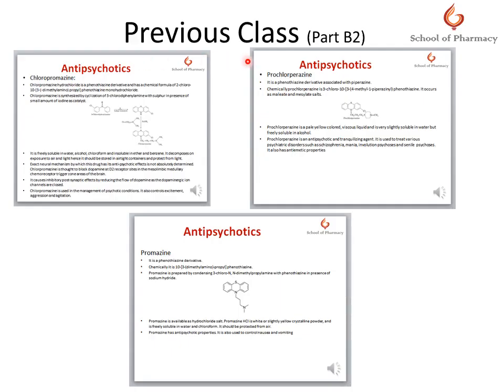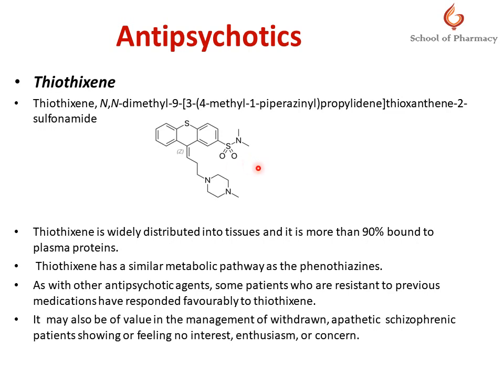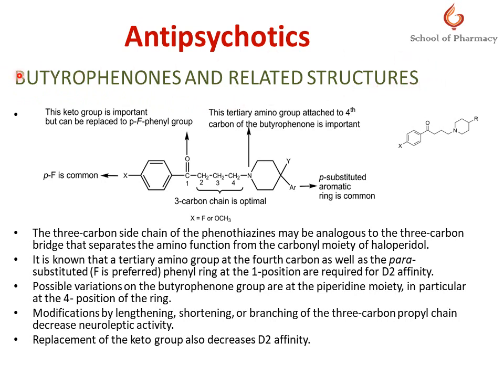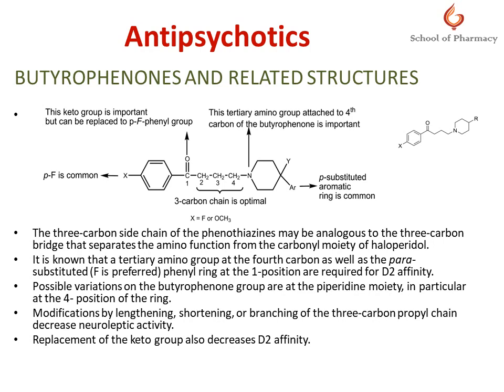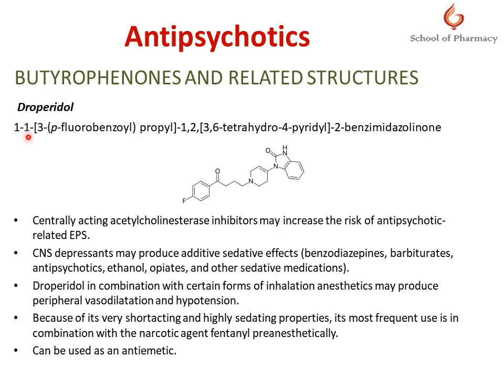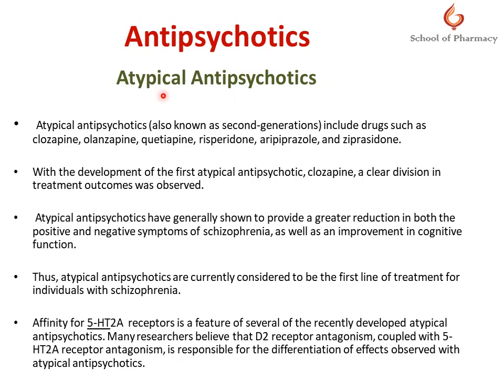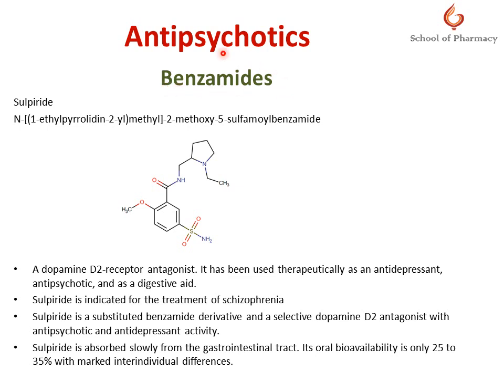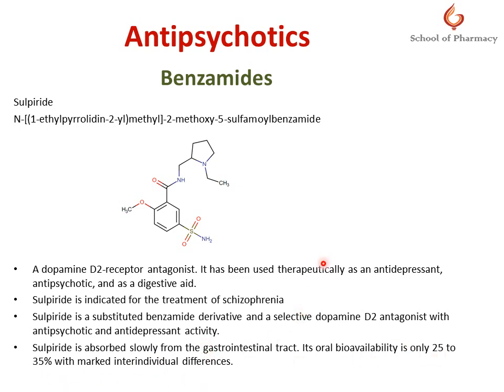Med Chem Unit IV Part B3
Atypical Antipsychotics and Butyrophenone